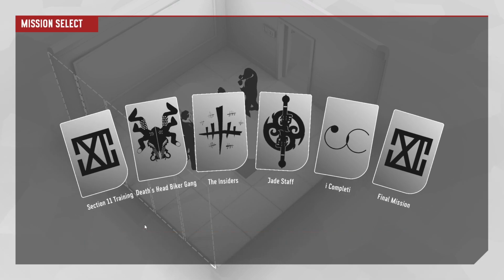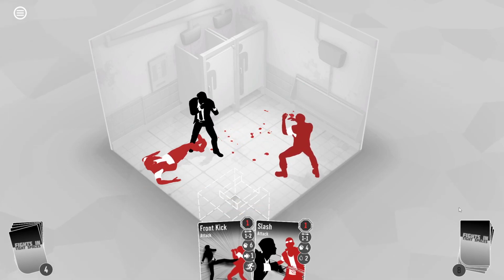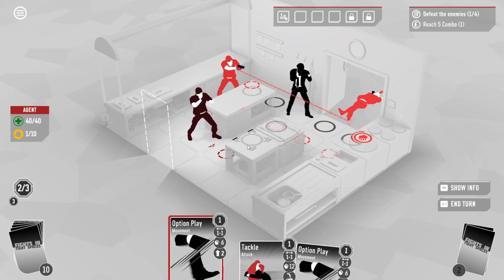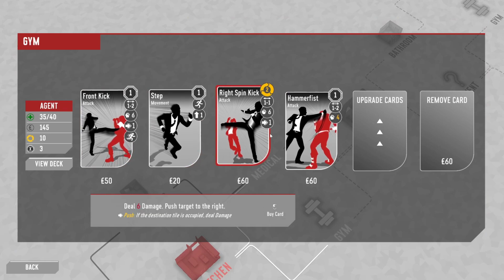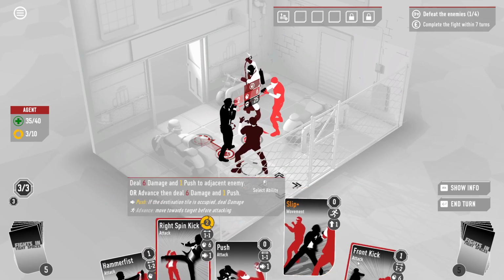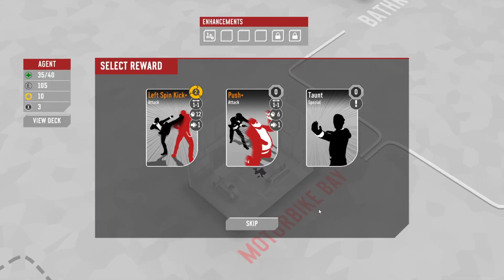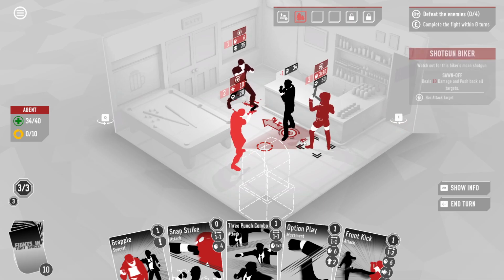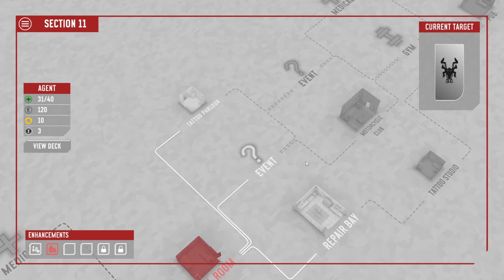Fights in Tight Spaces! - Intro and short play through.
Fights in Tight Spaces is one of my favorite roguelike deck building games. It involves movement and positioning along with card selections to improve your options each turn. The stylized graphics only add to the overall experience of the game.

Here's a brief description of the game and a play through of the majority of stage one!